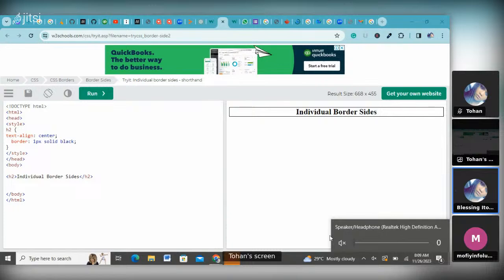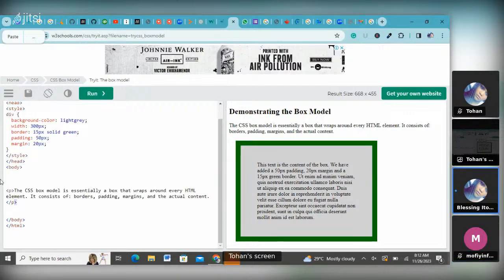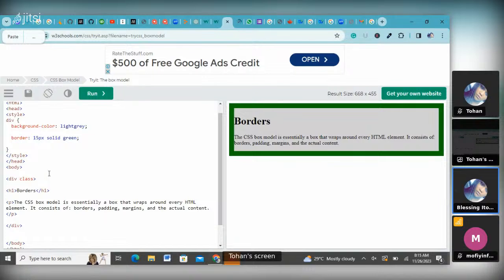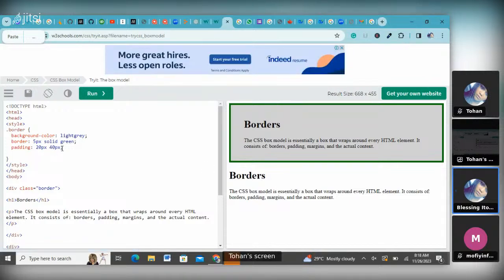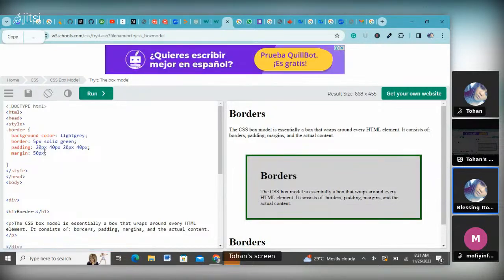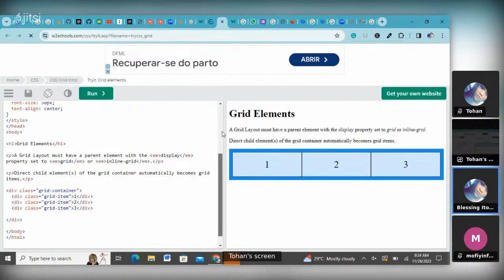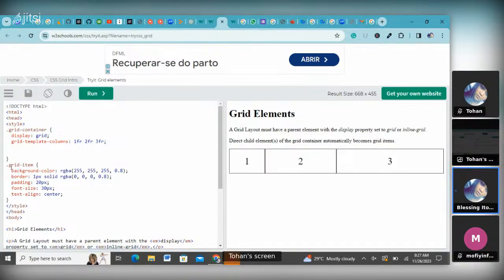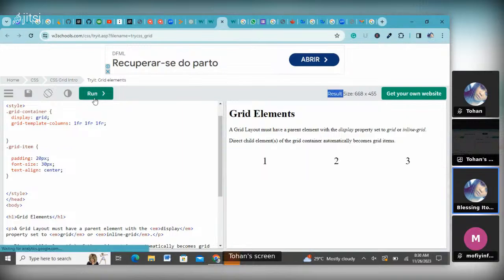CodeZone Live Stream